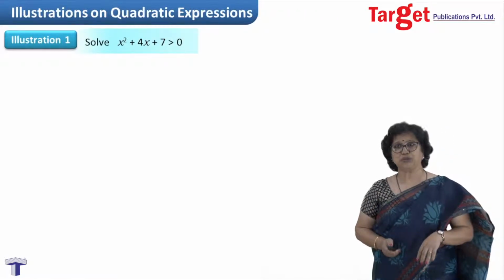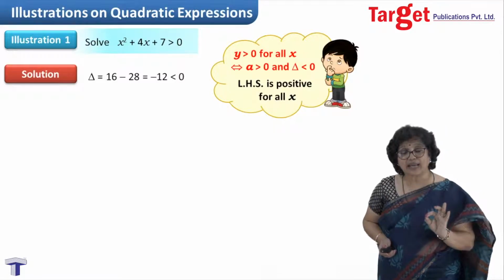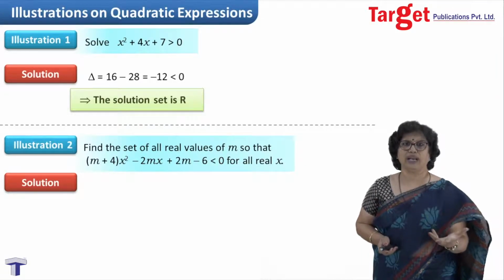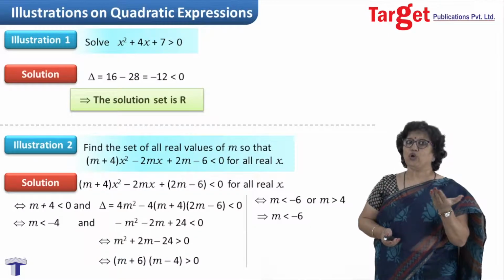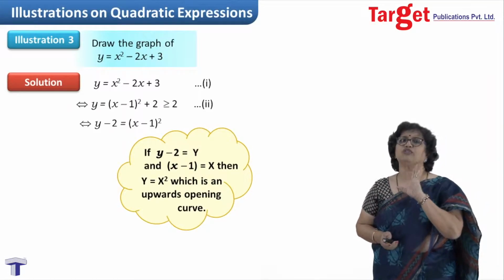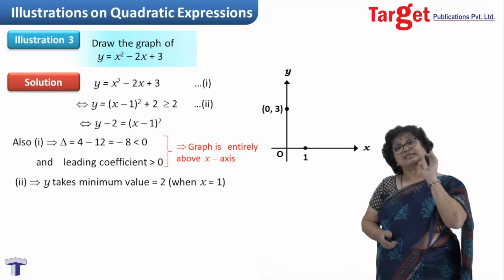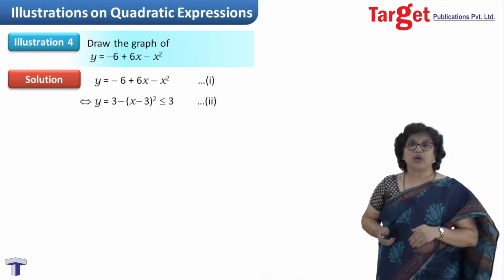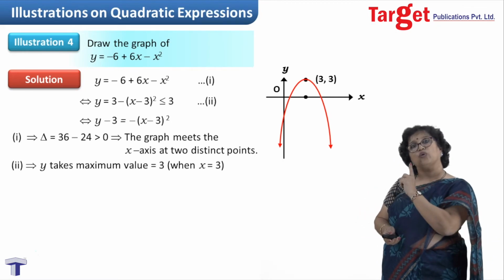JEE - Mathematics - Quadratic Equations - Illustrations on Quadratic Expressions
In this video, illustrations on quadratic expressions (numerical and graphical) are solved and explained for clarification of concepts.

This video will help students understand how to solve quadratic expressions.